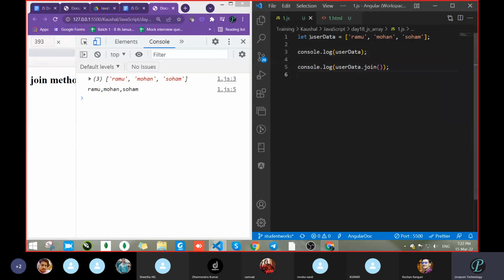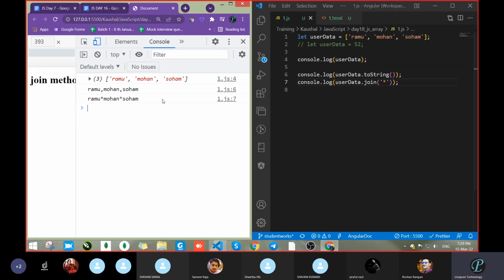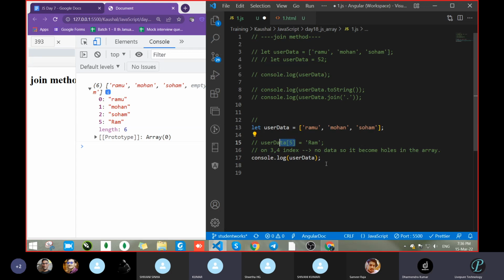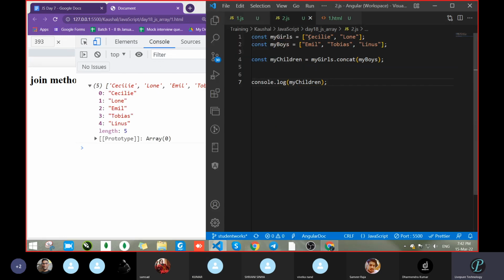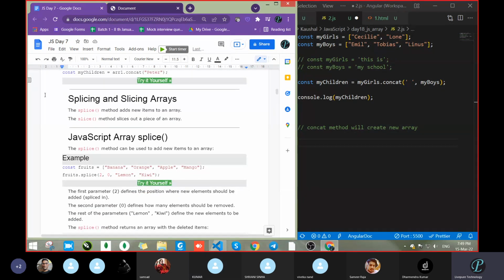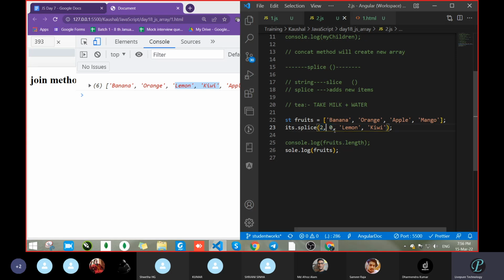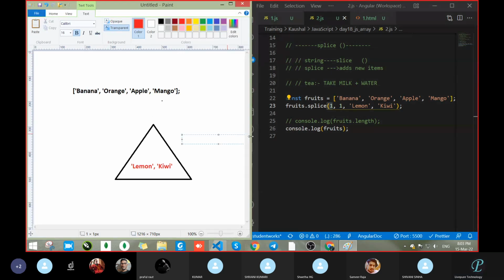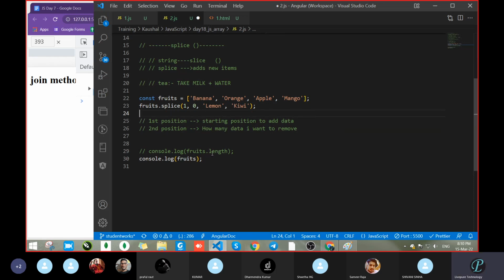JavaScript Day 17 PART 1 (Array Method)